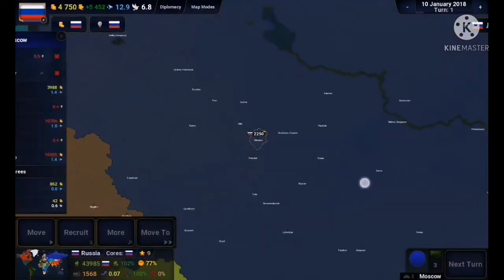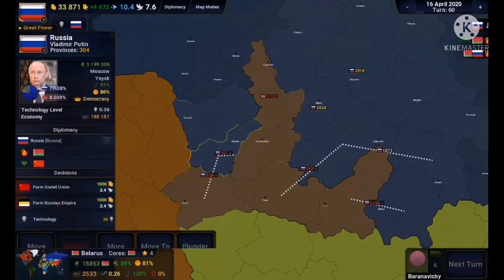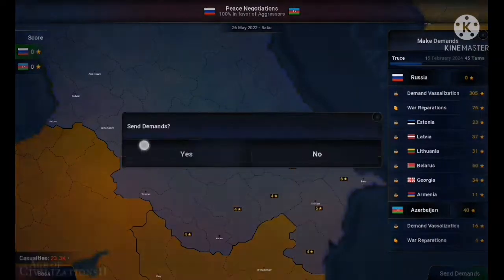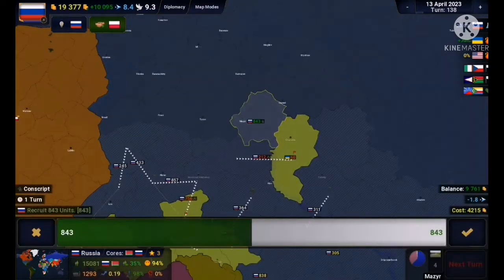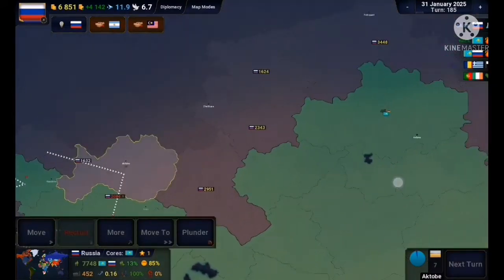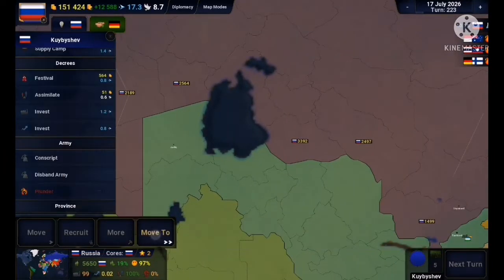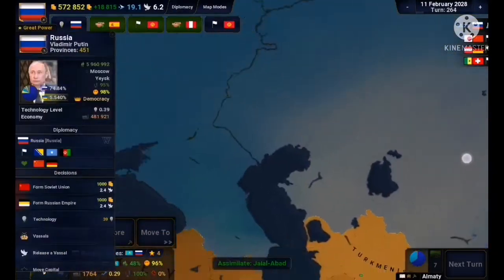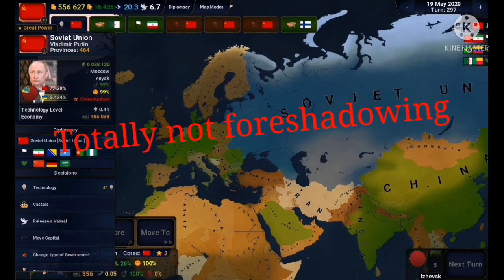SOVIET UNION (Age of Civilizations 2)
The Union of Soviet Socialist Republics (USSR), formed in 1922. Born in the fire of the October revolution, under the leadership of Vladimir Lenin. The Soviet Union would rise from the ashes of a crumbling empire to a nation controlling vast territories stretching from the Pacifc Ocean to the Baltic Sea.
I play as Russia in the modern day scenario.